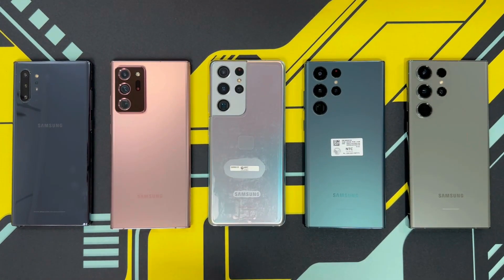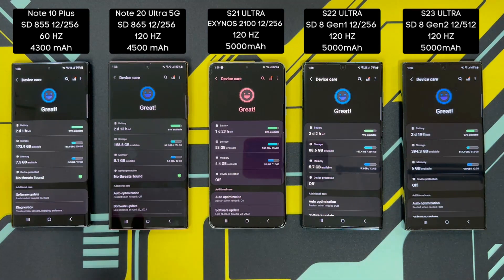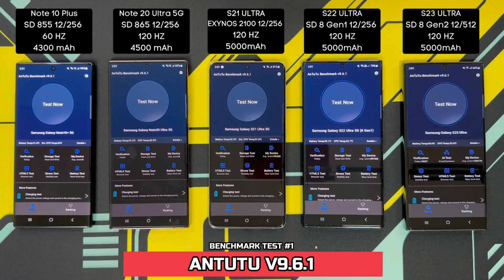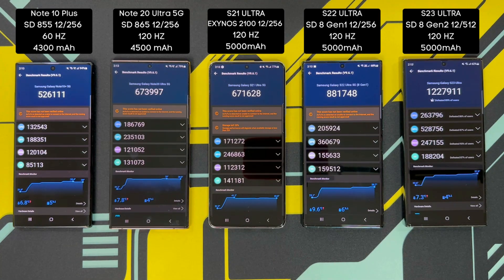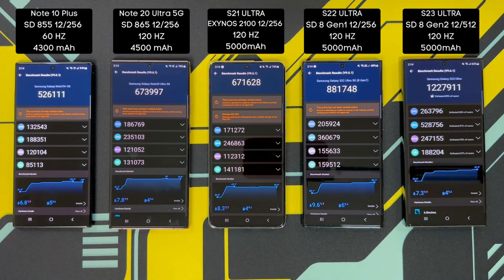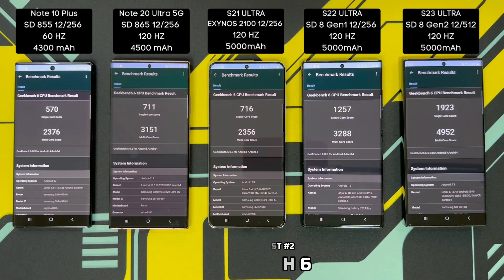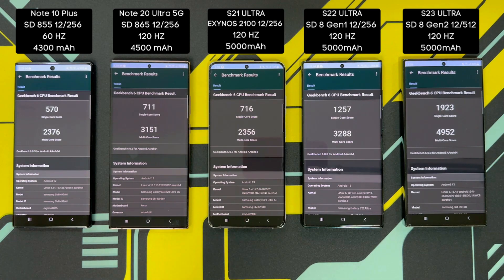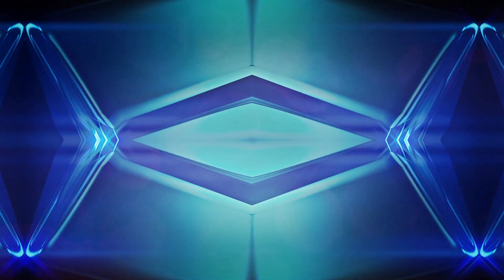Samsung Ultra Roundup - 5 years of Ultra Phones tested on Antutu and Geekbench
Hey Guys Join me on this video where I put the last 5 Ultra phones released by Samsung to the ultimate head to head with each other.

Will the S23 Ultra be the best choice and is it worth upgrading to if you already have any of the Ultra phones?

The S23 Ultra goes head to head with the
S22 Ultra  Pro vs
S21 Ultra  Pro vs
Note 20 Ultra vs
Note 10 Plus

Timestamps

0:00 Intro
0:52 Phone Specs
1:46 Antutu V9 Test Start
2:44 Antutu V9 Test Results
4:35 Geekbench 6 Test Start
5:26 Geekbench 6 Test Results
6:14 All Test Results